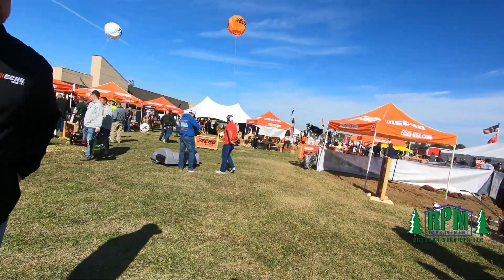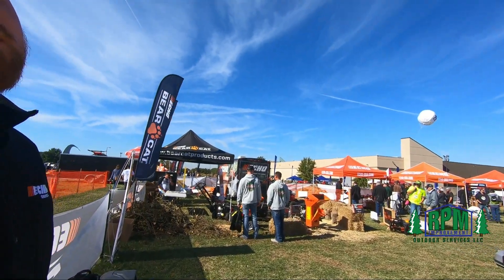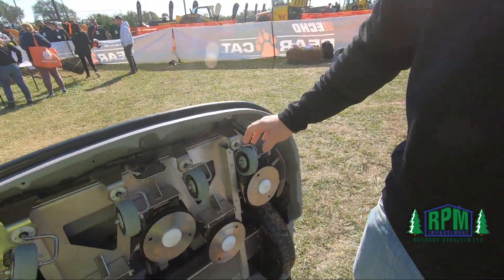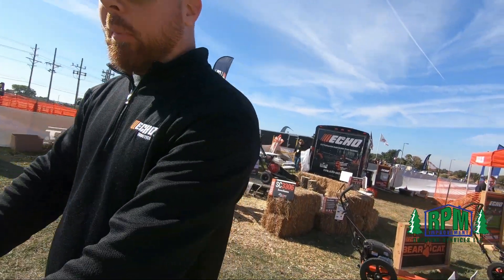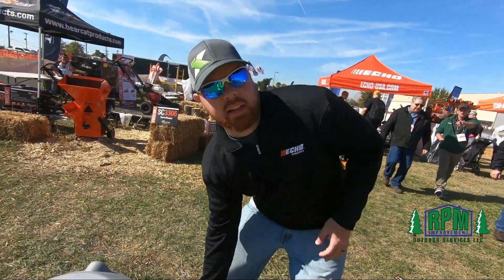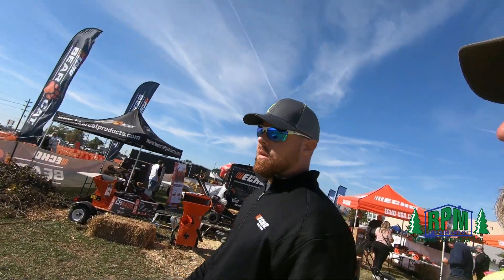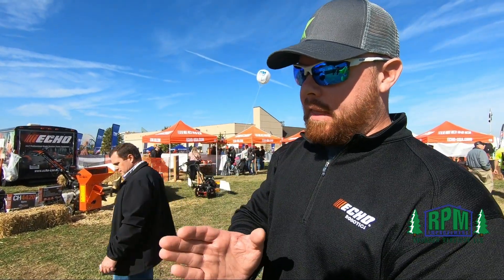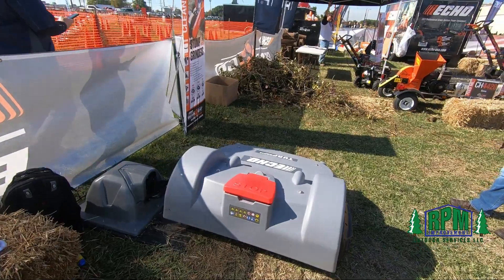LOSING OUR JOB TO A ROBOT MOWER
As with all things change is inevitable. The challenge is to find out how to incorporate that change into positives for our lives and businesses. Join us in this video for a run down on ECHO Robotics TM 2000 Turf Mower. We wont be losing our job to a robot mower if we find ways to build their use into our business models.

We appreciate you sticking with us as we learn more about business and hopefully making better videos as time goes on.

The goal of this channel is to show the ins & outs of a family owned outdoor services business. Join us for fun, games and hopefully a dose of helpful information.

📬 MAILING ADDRESS
   RPM & Improvement
   105 N Main Street
   Seymour IL 61875

Mowers:

Toro ZMaster Commercial 60"
Toro ZMaster Commercial 48"
Toro Grandstand 36"
Toro Grandstand 48"
Hustler Fastrak 48"
Toro Timemaster Personal Pace 30"
Toro Personal Pace 22"
Cub Cadet C760 ES 33"

Trimmers:

Stihl FS90R
ECHO SRM 2620T
Husqvarna 223L
Milwaukee M18 Fuel

Blowers:

Stihl BR700
Stihl BG56C
ECHO PB770T
Milwaukee M18 Fuel
Kombi Systems:

Stihl KM131R

Hedge Trimmers:

Stihl HS46C
Milwaukee M18 Fuel

Chain Saws:

Stihl 025
Stihl MS170\

Lesco Spreader

Kubota L3800
LandPride Box Scraper
LandPride Pulverizer
LandPride Tiller

Trucks:

F350 1994
F350 1999
F150 1993
F350 1986 Dump
F700 1986

YouTube Channels we watch:

Acme Mowing and Lawn Care
Pauls Prime Cuts
Plemmons Lawn Care
Greenworks Lawn and Landscape
Blaine Dennison Southern Stripe King
Ring Lawn Care
Eclipse Lawn Care
NWlawndog
Happys Family
Mowtown
Blades of Grass Lawn Care
Dels Lawn Care
Scouts Outdoor Services
Joe 4 Hire Lawn Care
Lanier Lawn Care
Beach River
Grass Daddy
Brandon Rickborn
Tonys Lawn Care
Texas Veteran Outdoors
Guth Lawn Care
J's Crazy Cuts